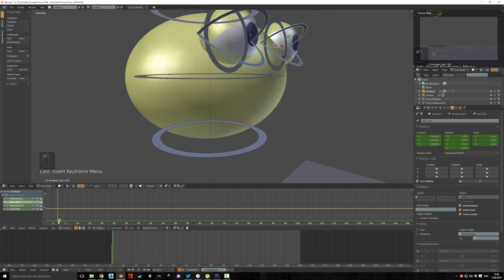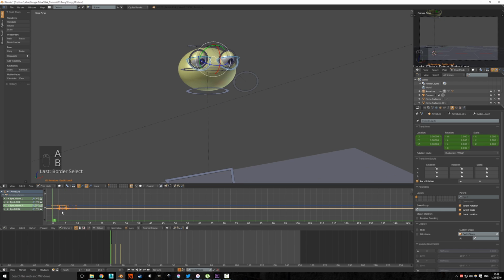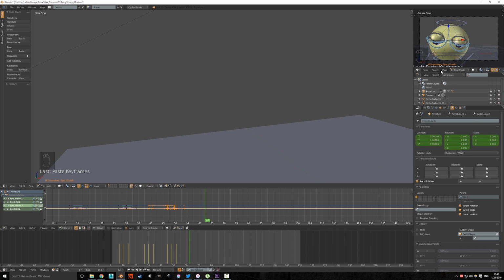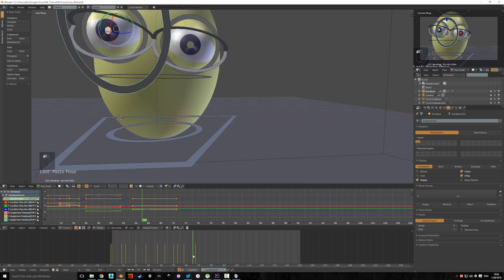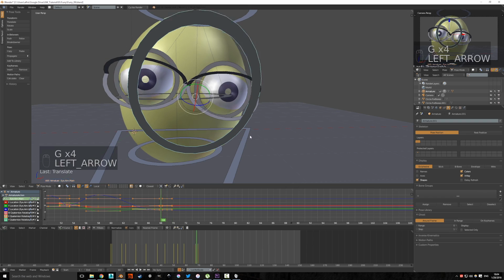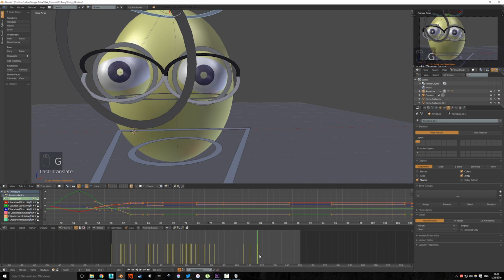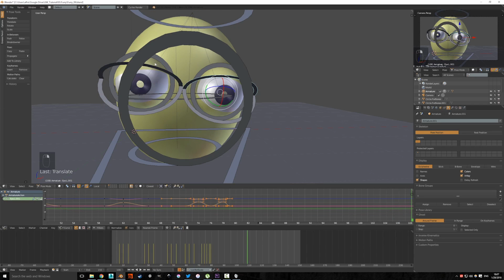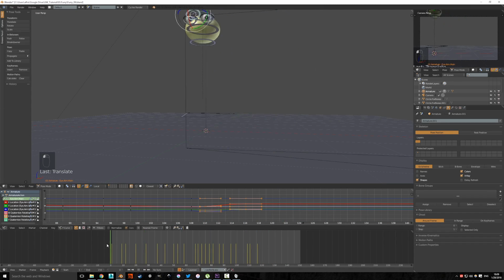AnimatingEyelids [18] - Project Furry